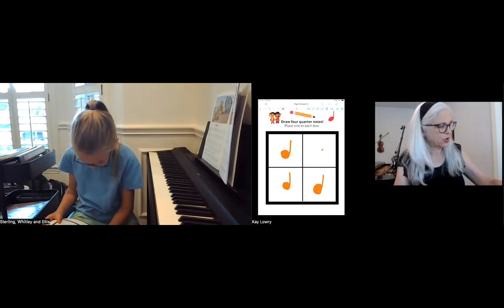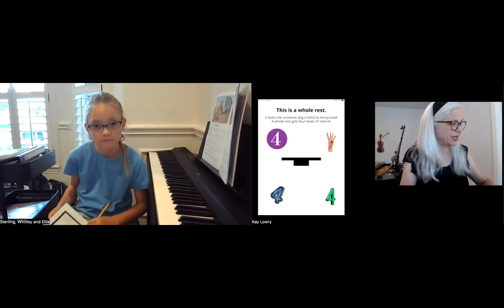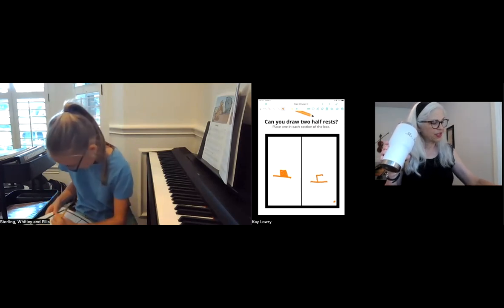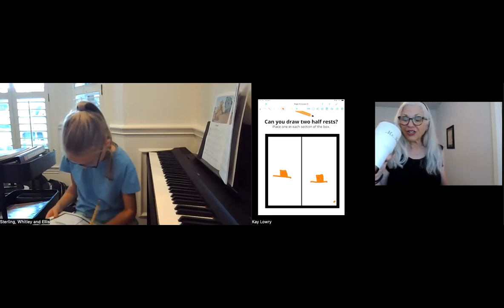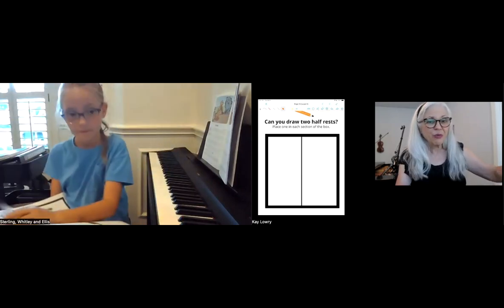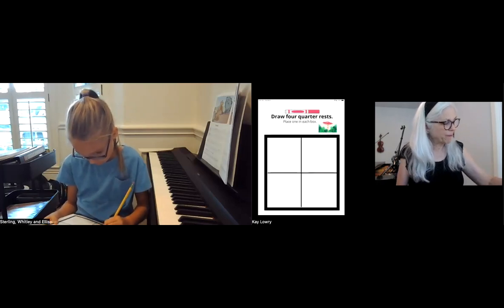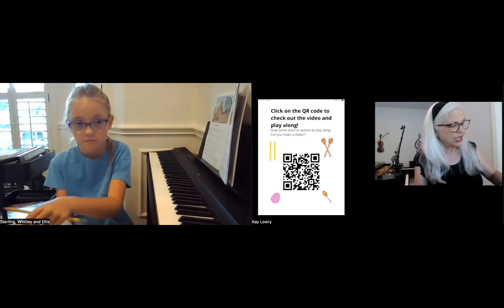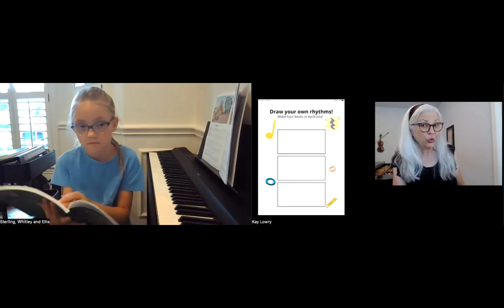Teach a Child to Draw Musical Notes and Rests!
Buy the Explore Music Book here:

Let’s learn how to teach kids to draw notes and rests!  It’s easy with this interactive activity book.
Watch this lesson and learn how to draw the symbols in just a few minutes!

Get your free worksheet for coloring piano keys here: (copy and paste the link)